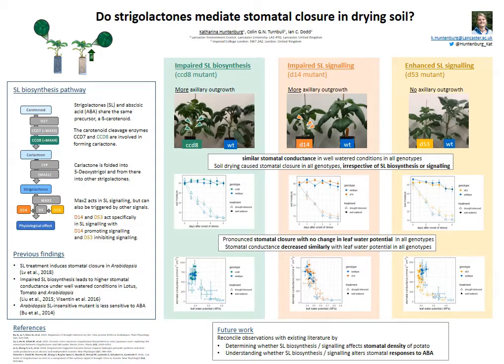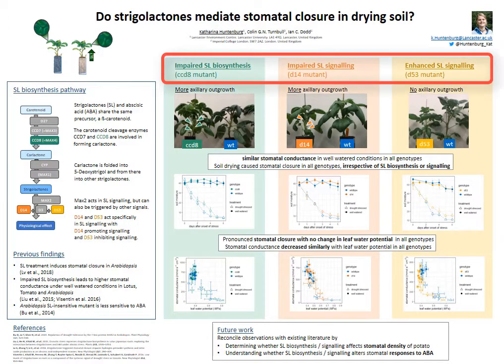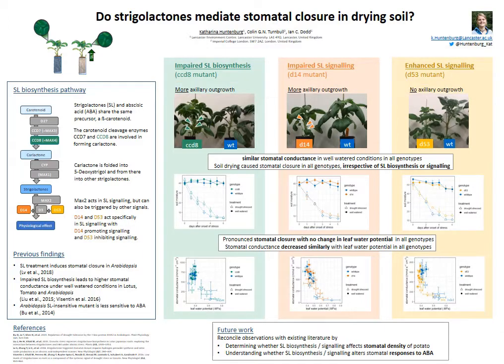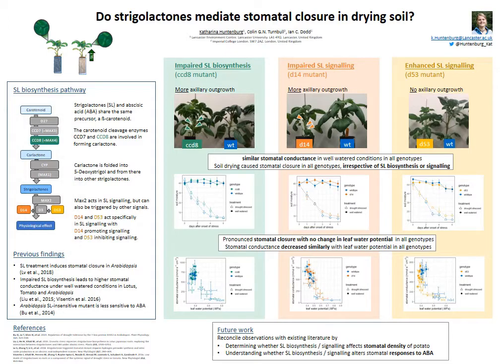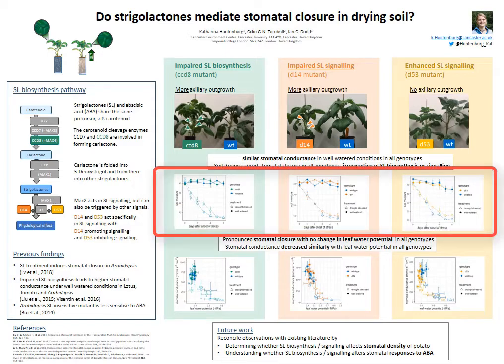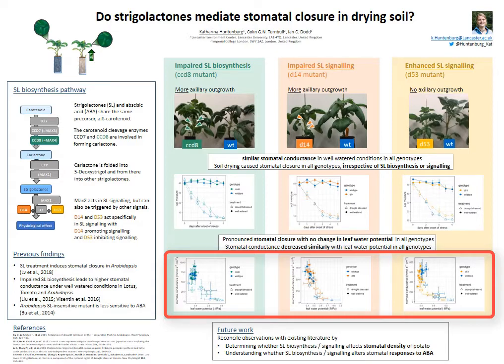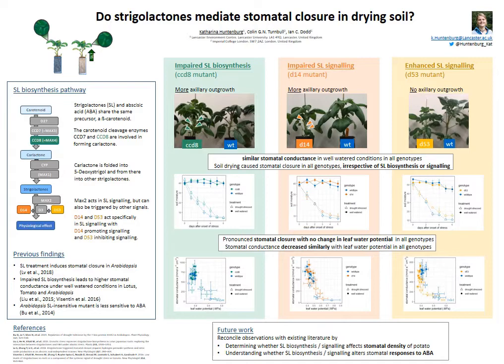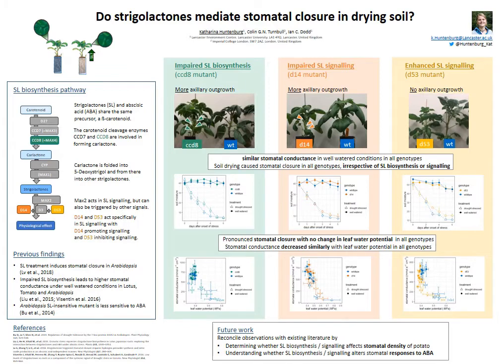ISRR poster presentation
This is my work on strigolactone signalling under drought stress as I presented it at the ISRR/ Rooting conference 2021